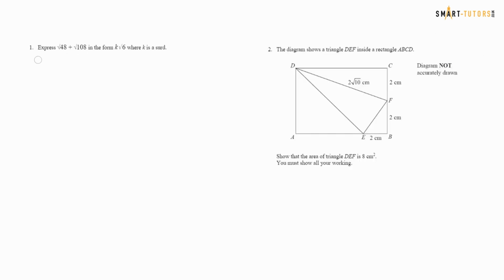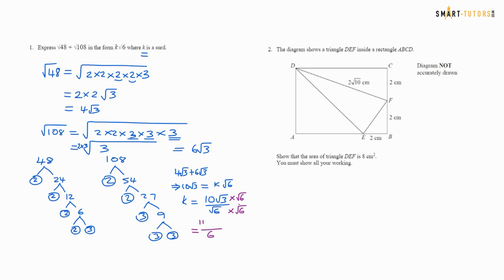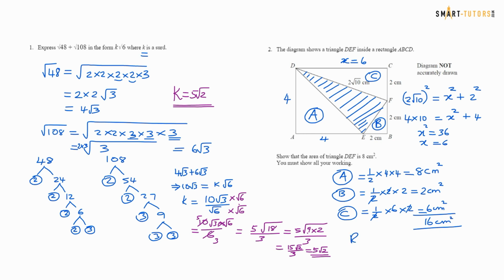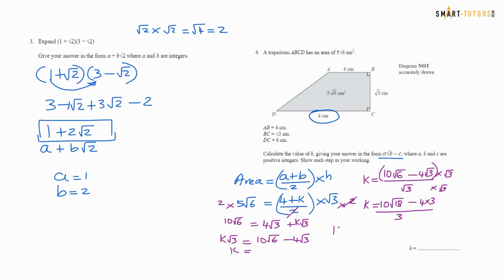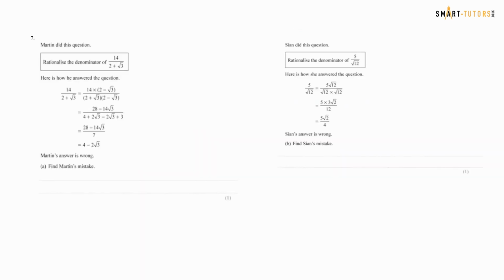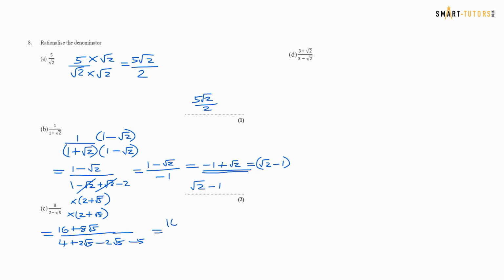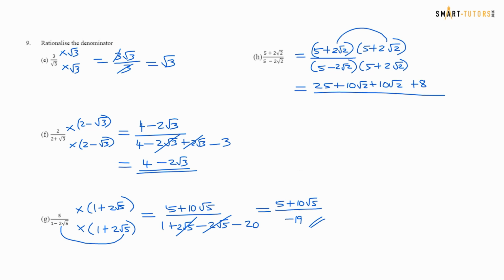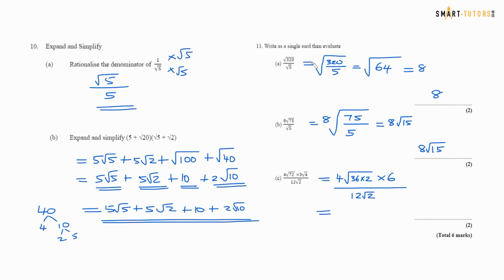GCSE Maths | Surds - Topic Revision Part 17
A short video tutorial explaining how to workout the SURD problems. We also shared few A* questions which may come in the GCSE 2019 exams.

Camera used for video: Canon 60D woth RODE microphone
Lens : Canon EF 17-40 mm f/4.0 L USM Ultra-Wide Angle
Lighting : Softbox
Editing Software : Final Cut Pro X

Smart Tutor adverts : Copyright to Smart Tutors (Us)
Logo Animation : Copyright to Smart Tutors (Us)
Artwork and Graphics : Created using Photoshop by Smart Tutors.